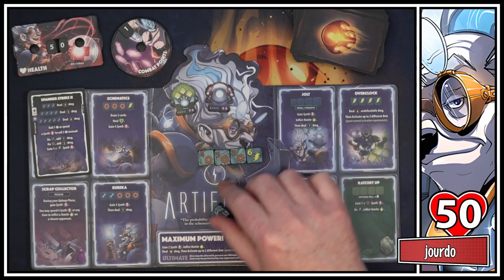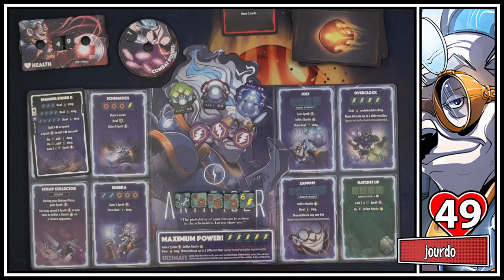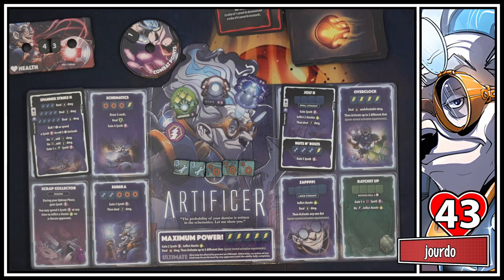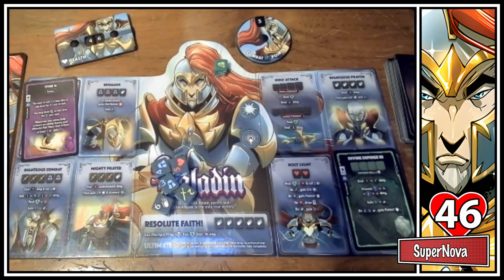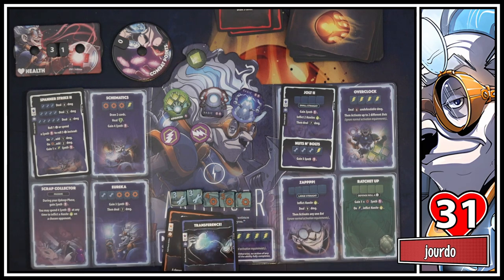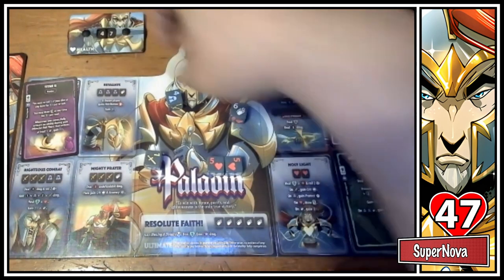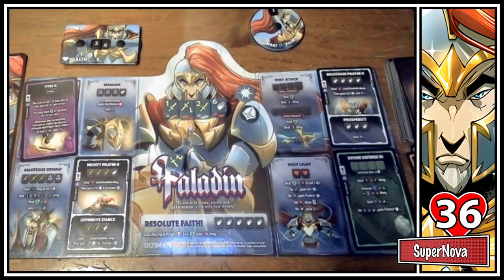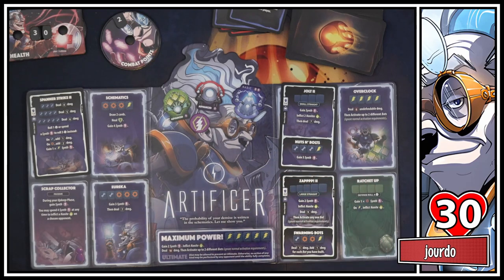Dice Throne Duel Gameplay | Paladin vs Artificer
On our dmNorth Plays series, we attempt to get our table top board games off of our shelf of shame and share them with our friends online. These may not always be the newest board games, but it doesn’t mean that they do not deserve our attention.

Welcome, adventurers, to a thrilling clash of strategy and luck in the world of "Dice Throne"! Join us on an epic journey as we dive into the heart-pounding gameplay of this dice-driven, competitive board game. 🎲✨

Experience the excitement of strategic battles as we unleash the power of unique characters, each with their own abilities and playstyles. Watch closely as the dice determine our fate, adding an element of unpredictability to every thrilling showdown.

The board game crew of dmNorthTV returns to live stream their board game night live on Twitch. Dice Throne is a 2 to 6 player tabletop game, where you are choosing your champions and rolling your way to victory in this dueling edition of battle Yahtzee.  Who will claim the Throne?  Tune in to find out!

From the Publisher:

"Dice Throne is a fast-paced 2-6 player combat game, whether 1v1, 2v2, 3v3, 2v2v2, or free-for-all. Select from a variety of heroes that play and feel completely distinct from one another. Attack opponents and activate abilities by rolling your hero's unique set of five dice. Accumulate combat points and spend them on cards that have a large range of effects, such as granting permanent hero upgrades, applying status effects, and manipulating dice directly whether yours, your teammate's, or even your opponent's.

Each player needs their own hero dice and cards to play Dice Throne. "Season One" of the game was released in a single box that contains components for six heroes, while "Season Two" was released in four small sets that each contain components for two heroes as well as a "Battle Chest" that has these four small sets. Heroes can be mixed-and-matched across seasons.

In this video, we play a 2 player gameplay session of the Dice Throne board game live on our Twitch/YouTube Live Stream. Tune in to see if who has the hottest dice rolls and who can combo their way to the championship and how this tabletop board game translates to the online world of Twitch live streaming.

🎮 Dice Throne is published by Roxley and is designed by Nate Chatellier & Manny Trembley. 🎮

🛒 Buy More Board Games 🛒

Catch our weekly board game live streams every Saturday starting around 9 PM Eastern.

Check out our Board Game, Dice Masters, and other TCG content on the line.